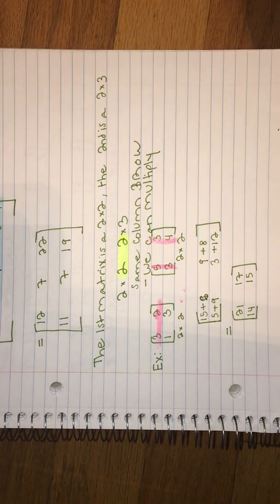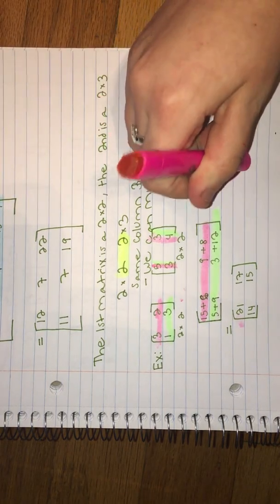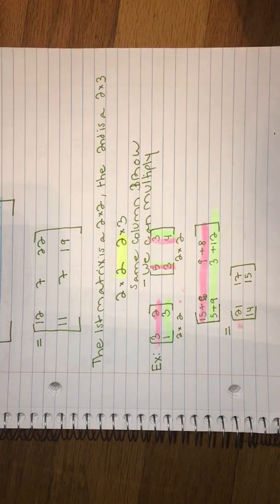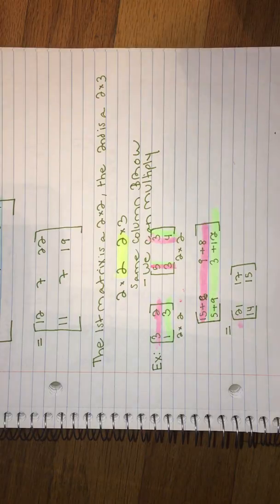Multiplication of Matrices